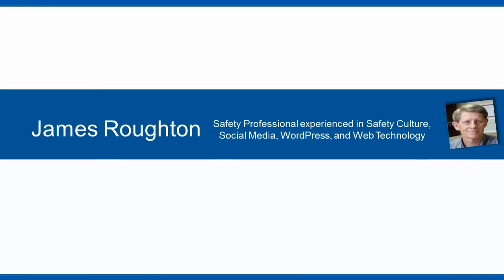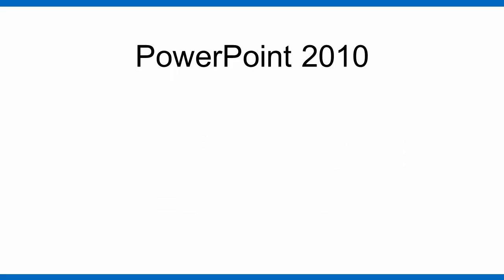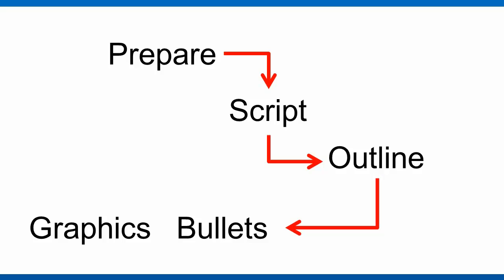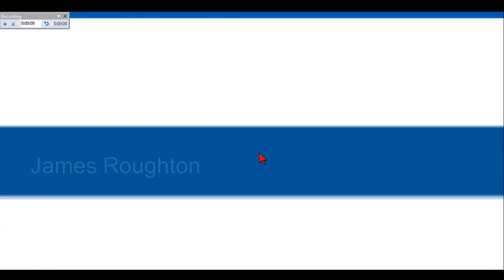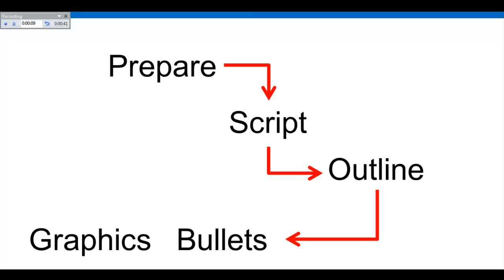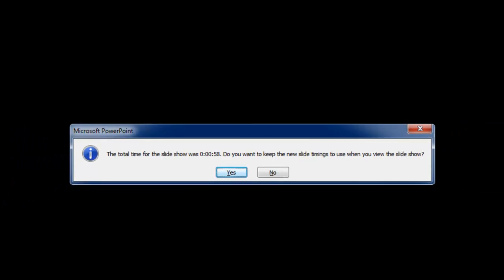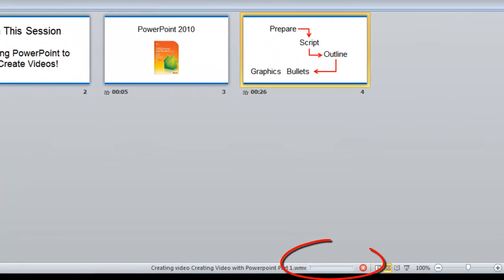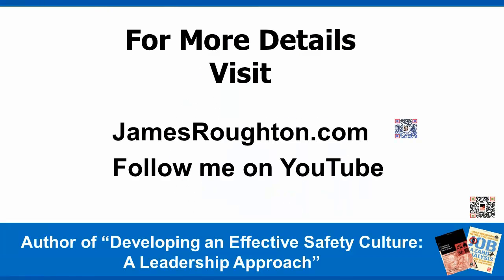How to Create Videos With PowerPoint 2010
For those who want a quick method to create videos of their PowerPoint presentations, here is a great tool, PowerPoint 2010.  I have just started creating my own videos for YouTube after several years of trying to come out of my shell and getting the nerve to create videos and discovered this tool which has been a great help to me.  So I just wanted to share the steps that I use to produce my videos.